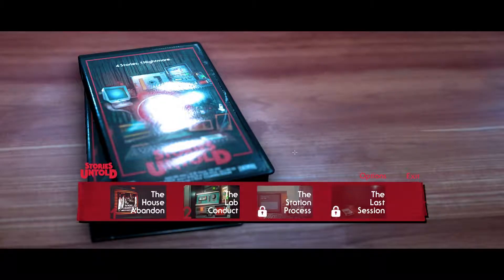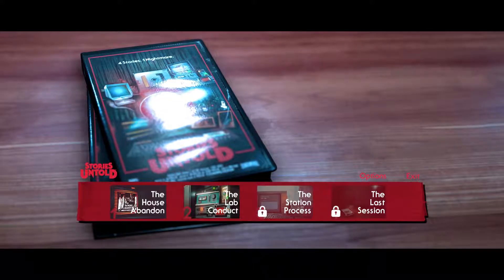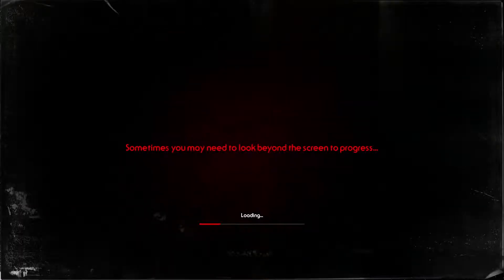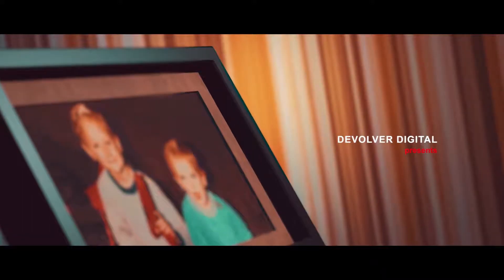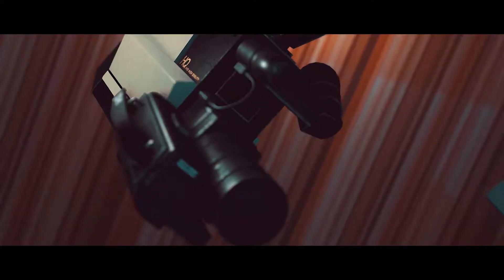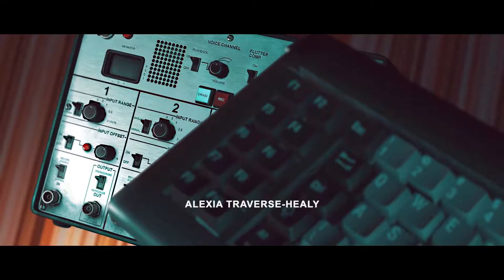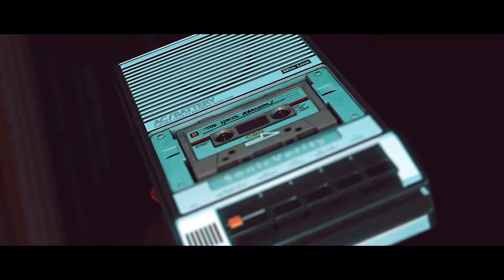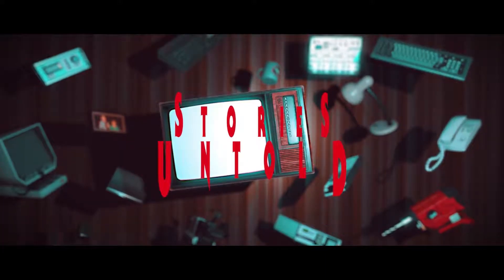Let's Play | Stories Untold - Part 2 - Follow the Instructions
~~Game Description~~
“Stories Untold” is a narrative-driven experimental adventure game, that bends the genre into something completely unique. Combining a mix of classic text-adventure, point-and-click and more, 4 short stories are packaged together into a single mysterious anthology that has been described as “a fantastic, fascinating example of interactive visual storytelling” (Telegraph 5/5) and earning widespread critical acclaim since release.

The game pulls together 80s retro nostalgia, innovative and experimental genre-defying gameplay, and tense, phycological horror to create “one of the most fascinating and unique tales you can play this year” (GameSpew 9/10).

The first Episode “The House Abandon” is now available for free via a demo, to give you a glimpse of what is in store in the full game.

“Stories Untold” was developed by No Code, a Glasgow based ex-AAA development team headed up by Jon McKellan (Alien: Isolation) and Omar Khan.

Features:

- Four unique stories, with their own settings, gameplay and mechanics.
- Play mind-bending text adventures, process radio transmissions and conduct experiments on bizarre artifacts
- Gorgeous retro-aesthetic brings back vivid memories, or a glimpse into what was.
- Sublime synth-wave horror soundtrack, inspired by 80s horror soundtracks.
- Achievements to unlock, and narrative secrets to discover
- Genre-hopping: from psychological horror, to tense mystery and terrifying sci-fi; Stories Untold is truly “4 stories, 1 nightmare”.